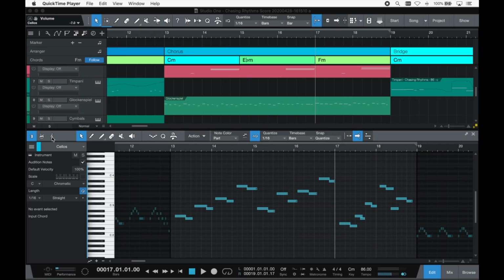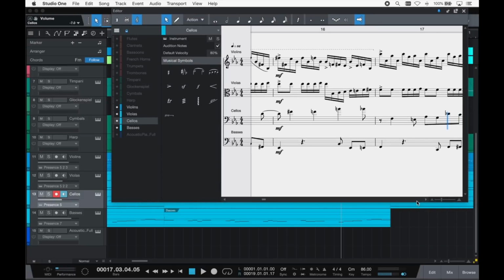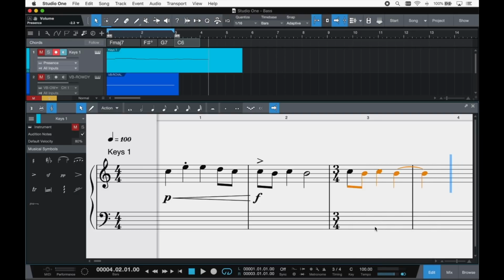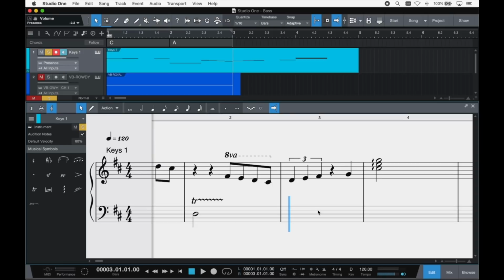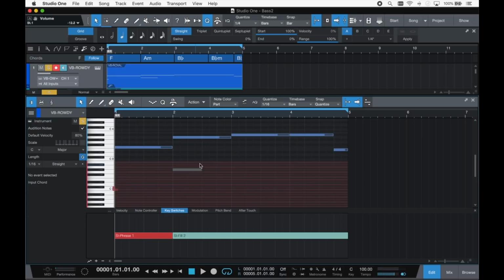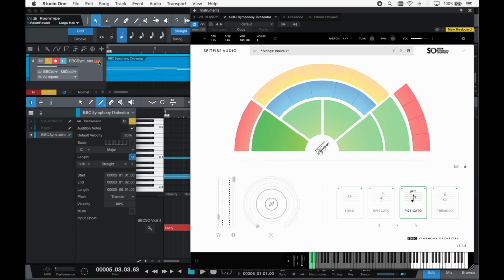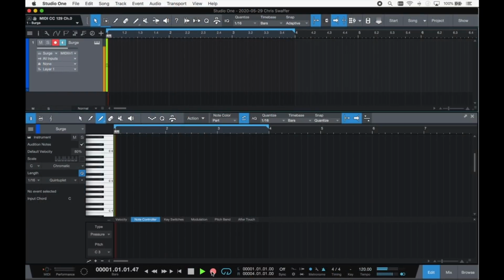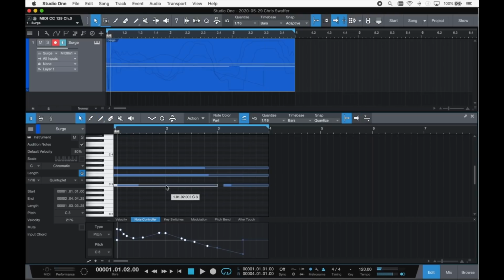Studio One 5: Composing Overview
Chris Swaffer, Product Manager for PreSonus Notion, discusses the new Score View in Studio One, which allows you to compose and edit in Studio One with traditional notation. You can use the Piano view and Score view at the same time, and you have several useful articulations available. All of Notion's notation rules are applied automatically, and you can share your Studio One work to Notion with just a couple clicks.

Composers will also appreciate Studio One 5's new Key Switch lane, which excludes them from transposition or chord track processing.